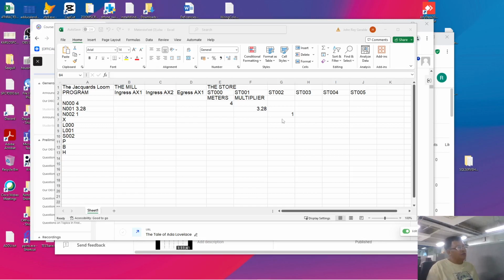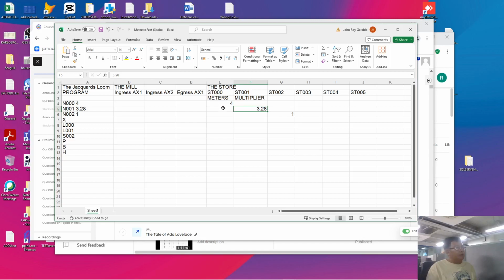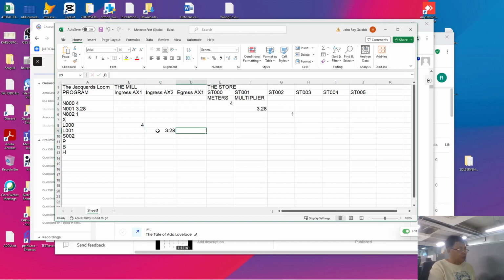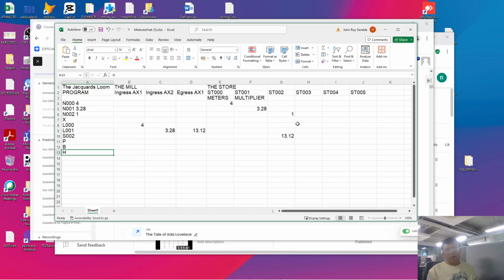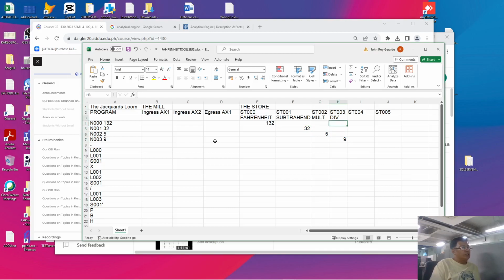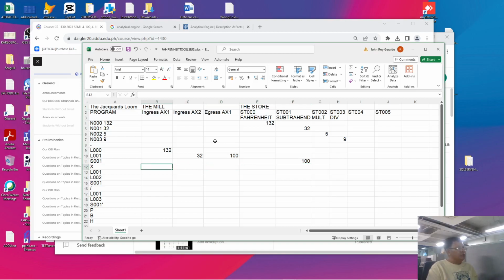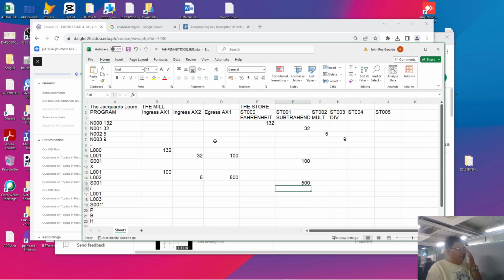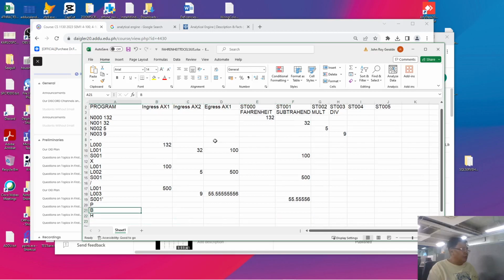Converting Values in the Analytical Engine